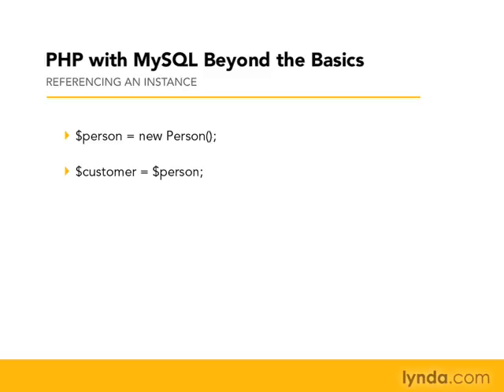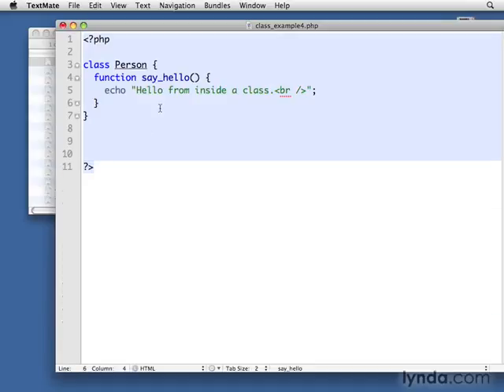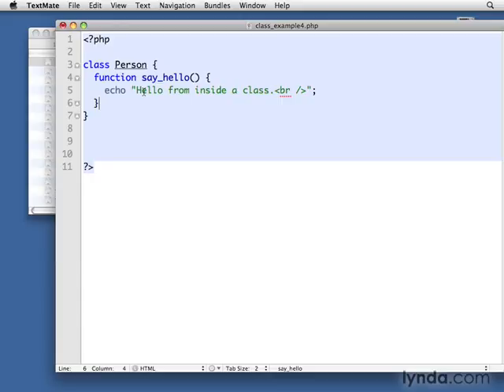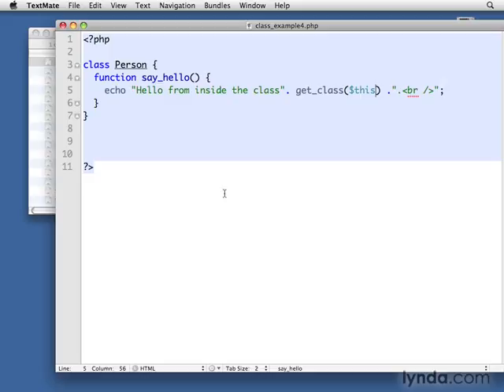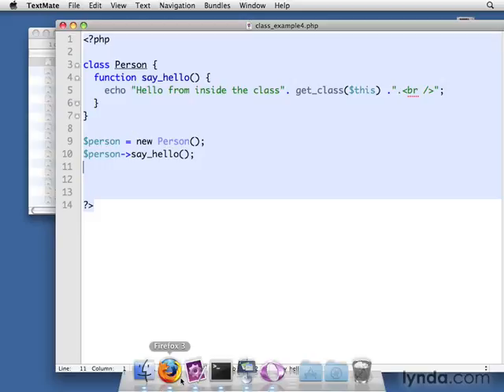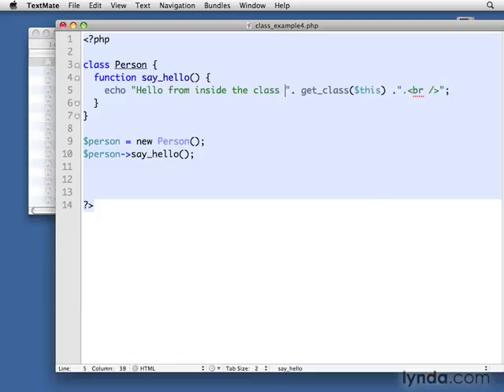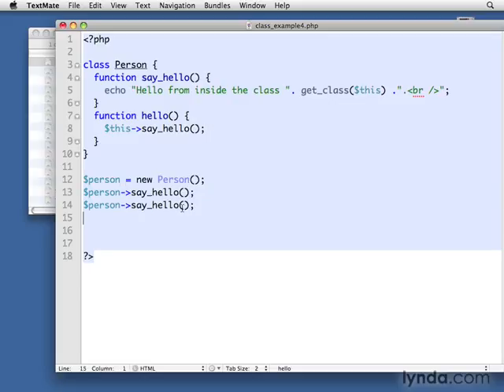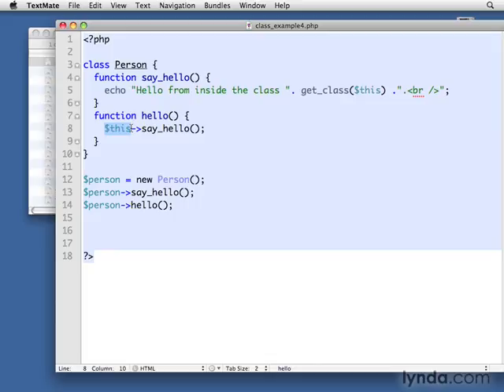php & MySQL Beyond 18